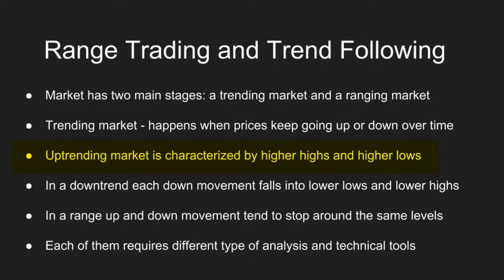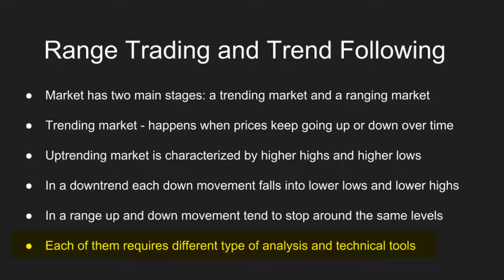Range Trading and Trend Following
Welcome to this lesson which explain range trading and range following. This is video number 20 of my cryptocurrency day trading course. After covering the basic of candlestick patterns, and volume and OBV indicators, we move on to another very important topic. In order to know which strategy to apply at a certain time, you have to identify to current market condition and sentiment. Once you are able to recognize whether the market is traded within a range or a trend, you can choose the proper investment method to use. Start here and follow the course to learn about specific winning strategies for each situation. As mentioned before, I've decided to start uploading my course lessons for free.